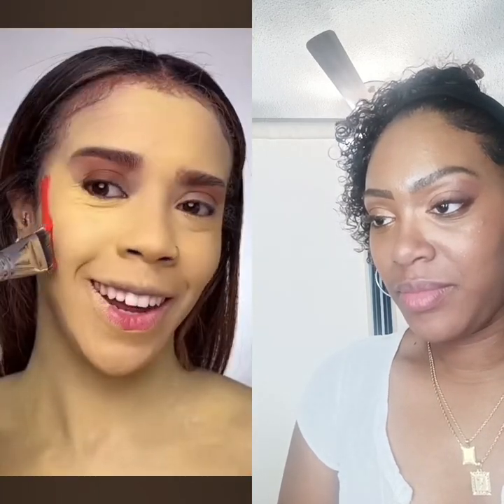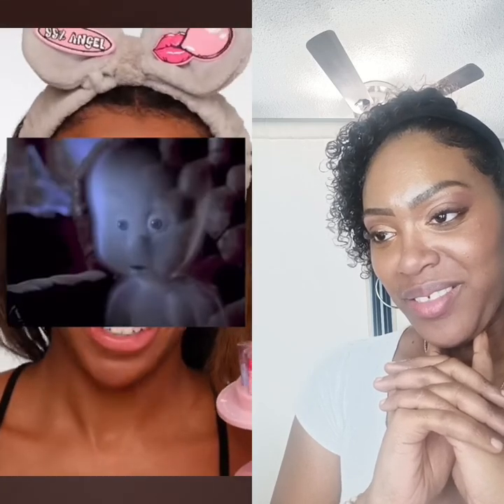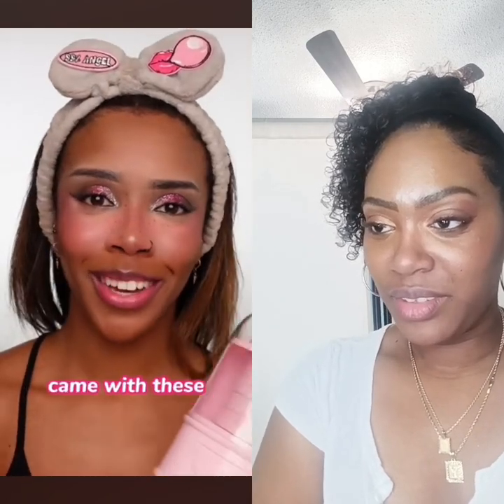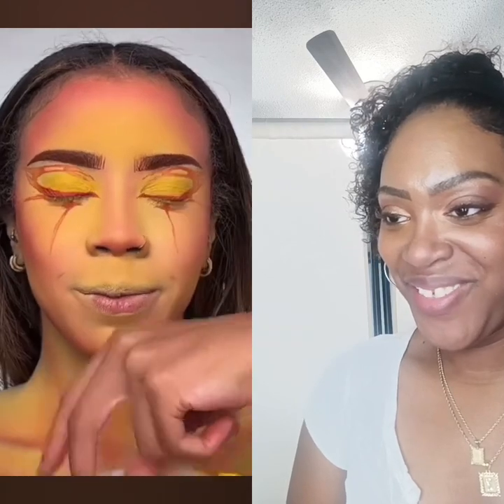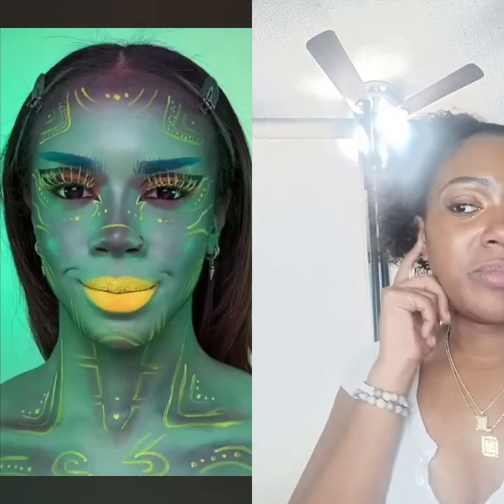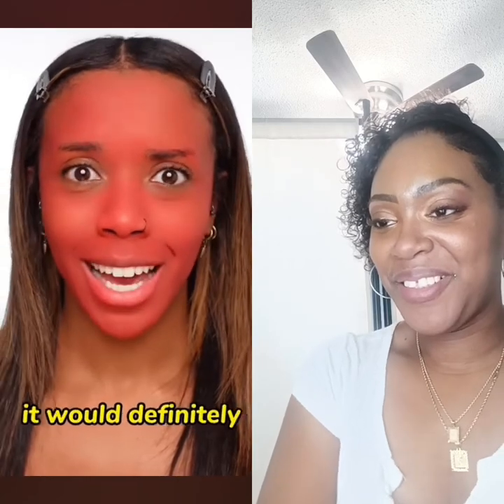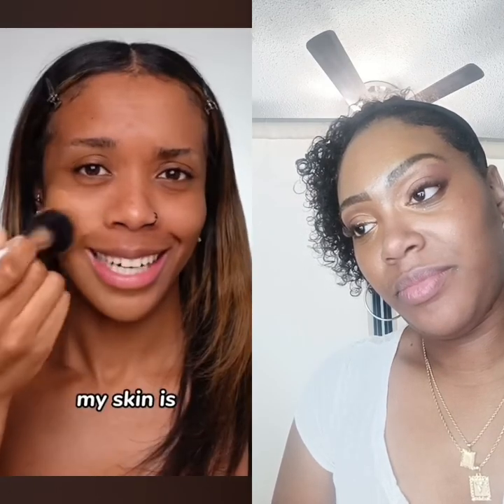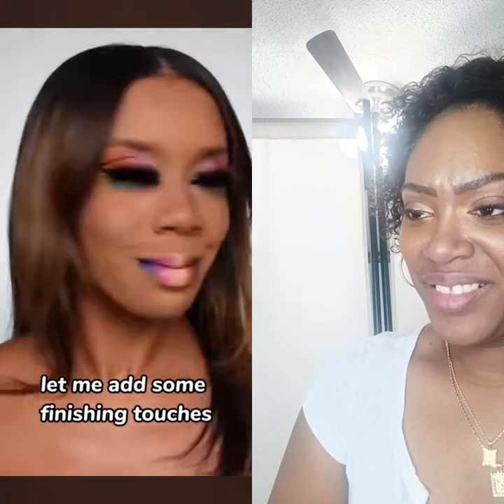"Cute or Fail? My Honest Reaction to Atarah Mayhew's Makeup Looks! 😍😱"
Get ready to see my honest reactions to Atarah Mayhew's latest makeup looks! In this video, I'll be reviewing and giving my thoughts on whether her makeup is cute or a fail. From bold eyeshadows to stunning lip colors, we'll cover it all. Join me as I dive into the world of makeup and share my opinions on Atarah Mayhew's beauty choices. Don't miss out on this fun and exciting makeup review! 😍😱